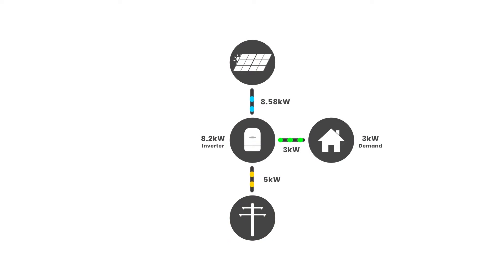Can you install more than 5kW on a single phase home? Solar Academy Ep.1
Welcome to our new series, the Solar Academy!  We'll be answering all of the most frequently asked questions about solar ☀️

The export limit for single phase homes can restrict the capabilities of a solar system, however, it's possible to install more solar than you'd think! 😍 In this episode of PSC's Solar Academy Jake explains what's achievable for a single phase home.

Have you got any questions about solar?